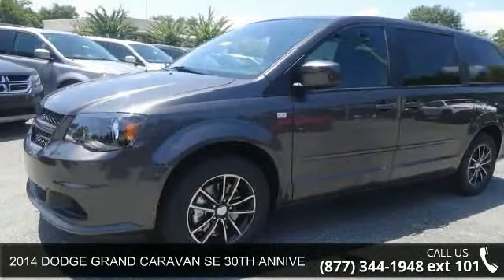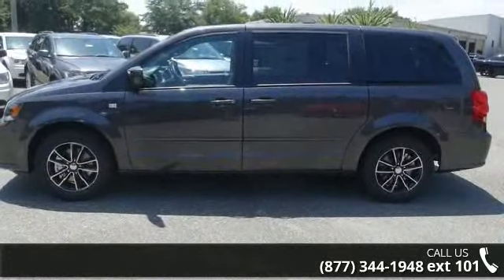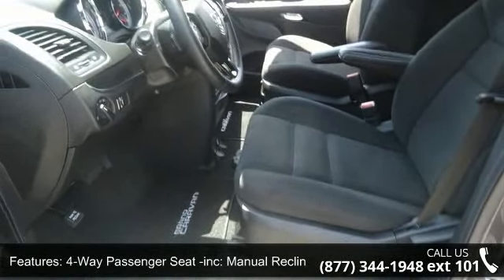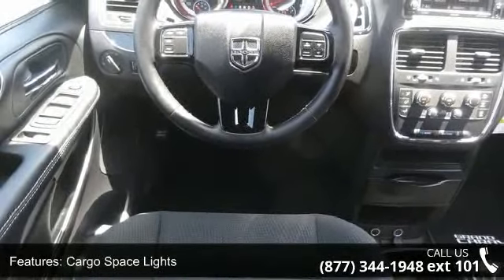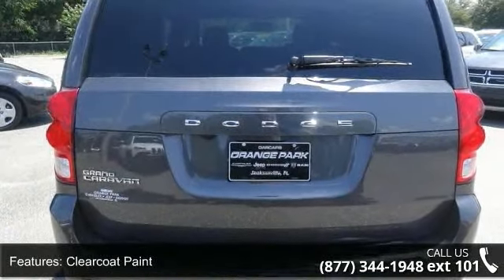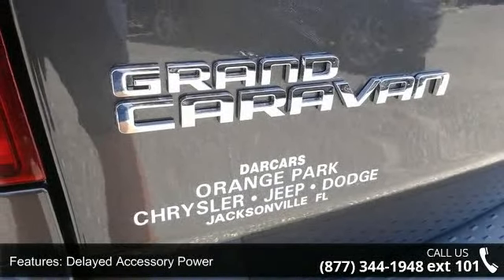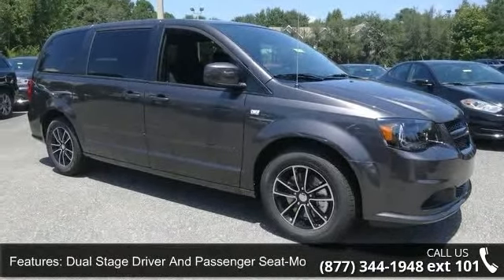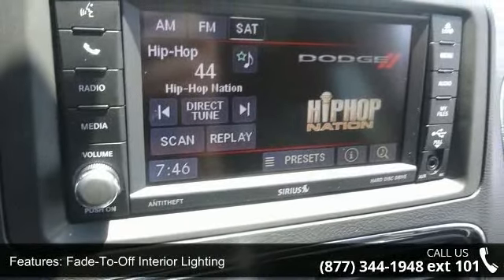2014 DODGE GRAND CARAVAN SE 30TH ANNIVERSARY - Orange Par...